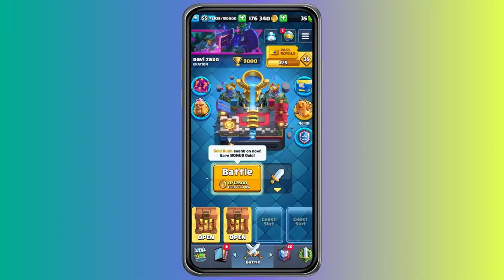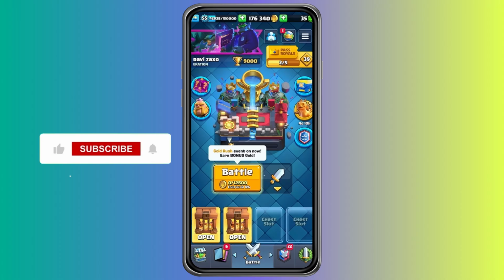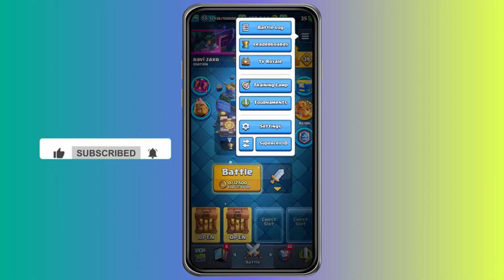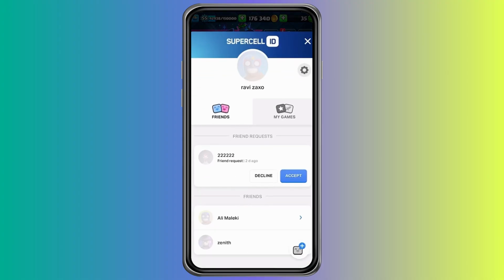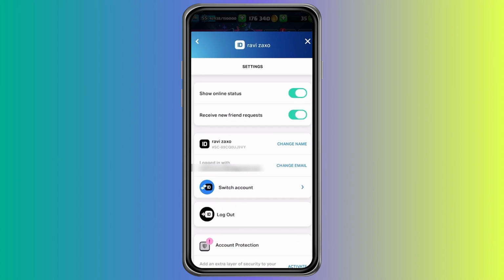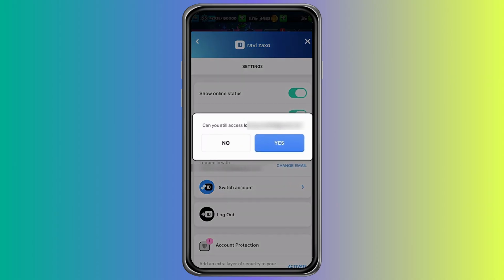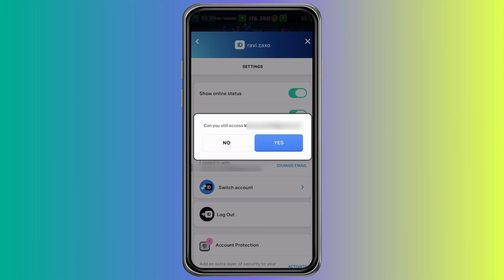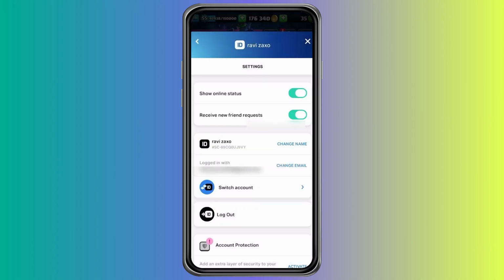How to Connect Clash Royale on Google Play (2026)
This tutorial shows you how to save your Clash Royale progress by connecting your account to the Google Play Store, a common feature for many mobile game titles. Learn the simple steps to link your Supercell account, ensuring your game data is always backed up. This how to video provides a straightforward guide to help you protect your progress.